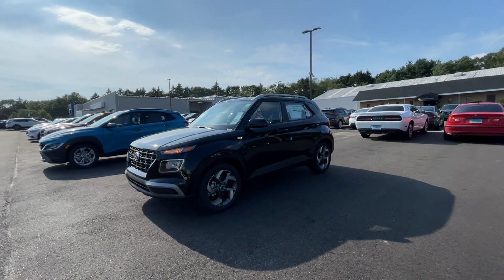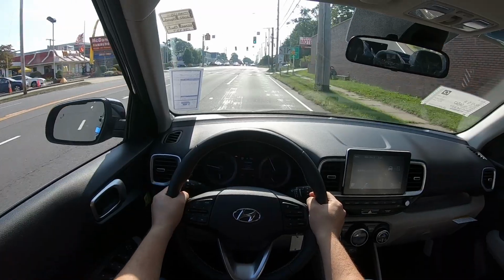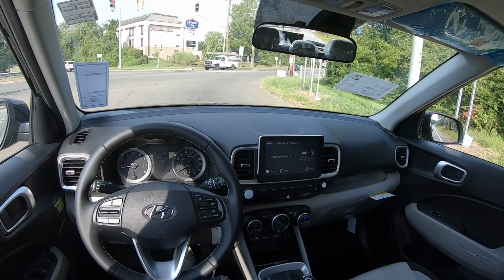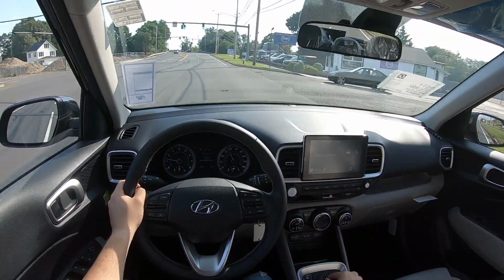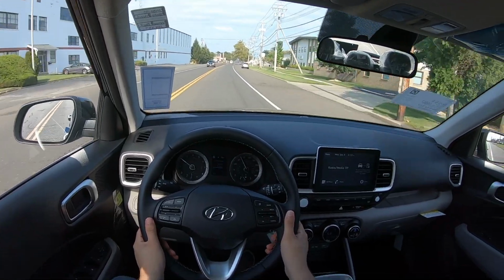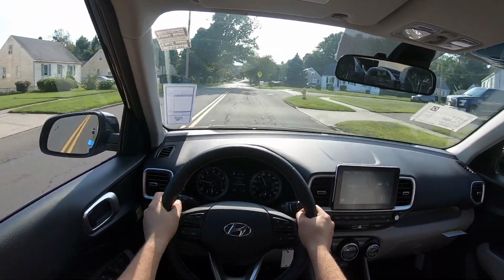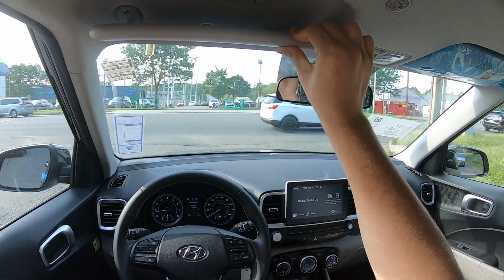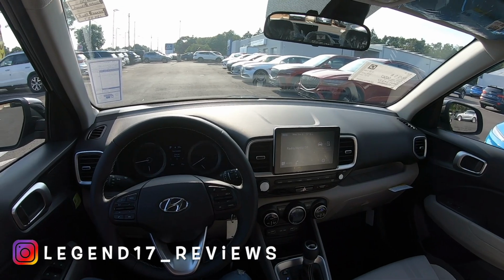2022 Hyundai Venue POV Test Drive - Great car for the Price?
Thanks to Firas and Sam

Thanks to Key Hyundai
566 Bridgeport Ave Milford CT 06460 US